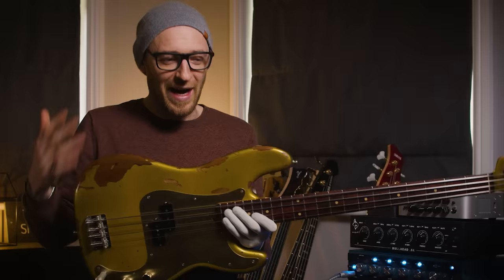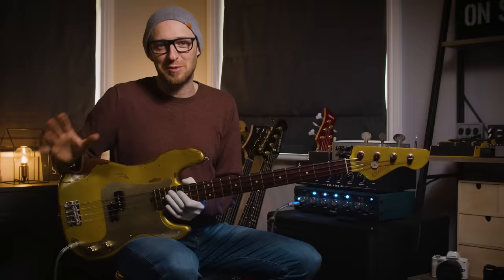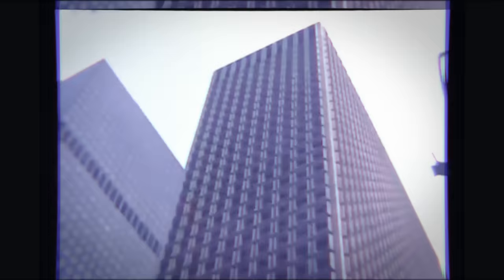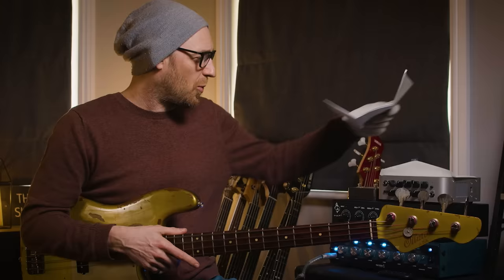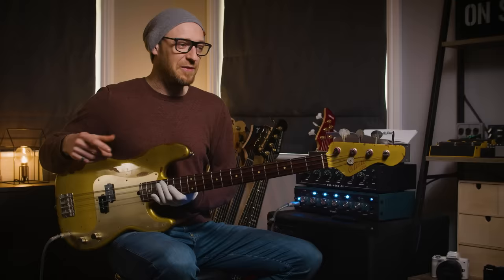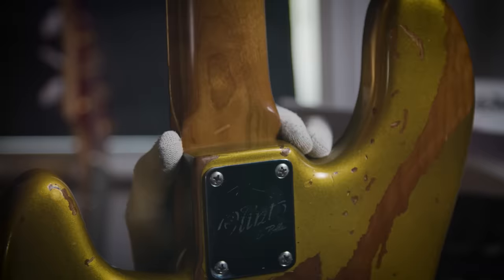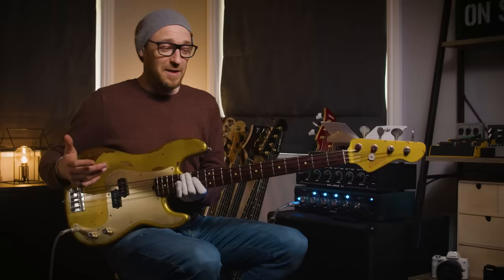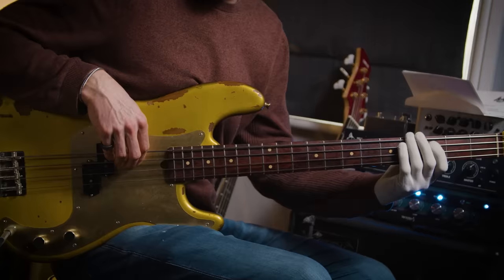The best P bass I've ever played? (100%... without a doubt)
What do you mean you don’t have $10,000 for an original 1963 Fender?

Don’t worry, because I just got my hands on this brand-new P bass and the general idea is all about simplistic, stripped-down, old-school cool. These guys are building the best custom P Basses on the planet!

In this video I’m going to take you through the unique features of this bass, and why it’s caused the biggest dent in my productivity, ever!

Scott :)